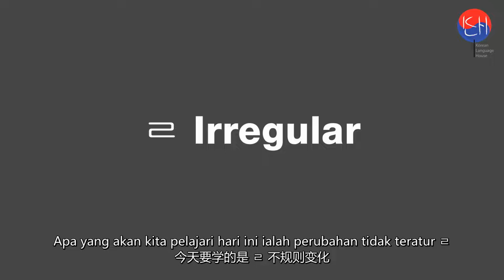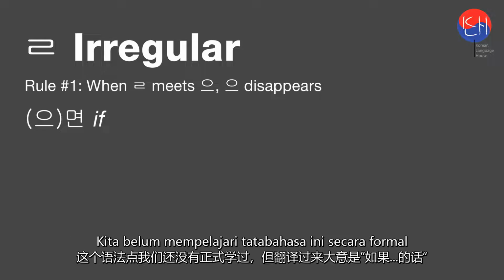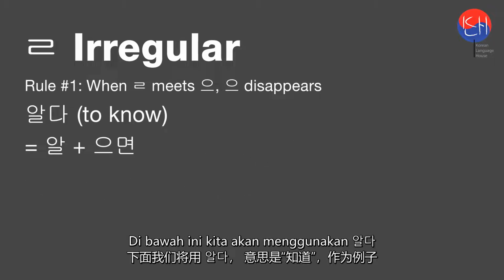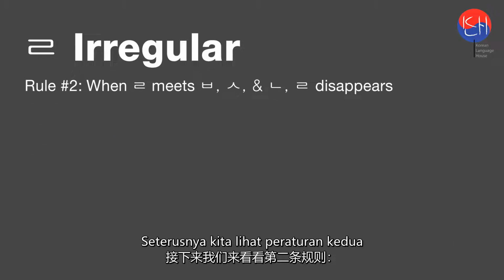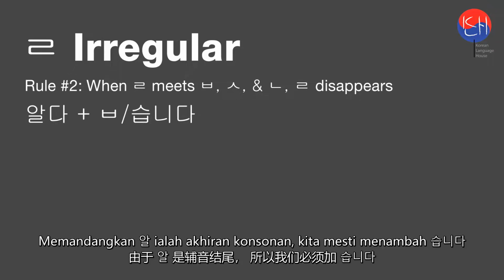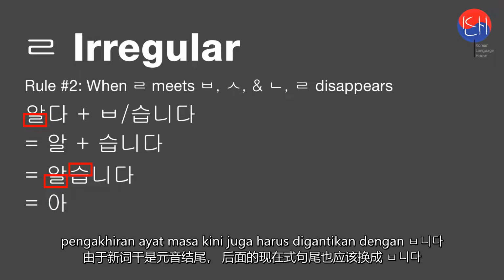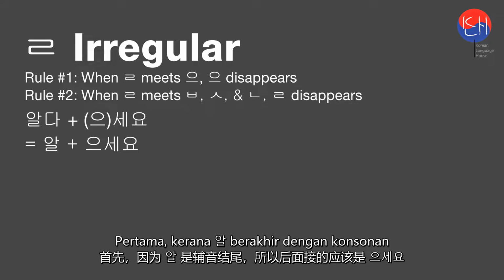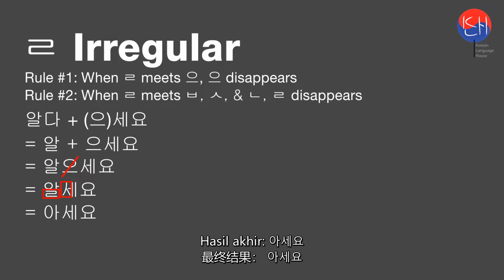ㄹ Irregular Verb 韩文动词不规则变化